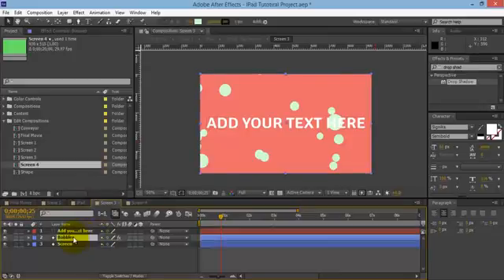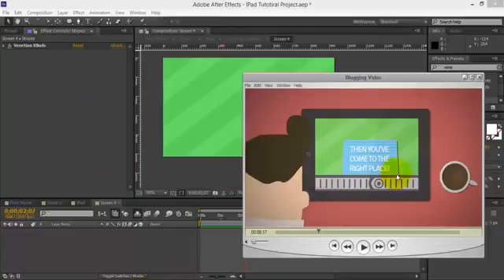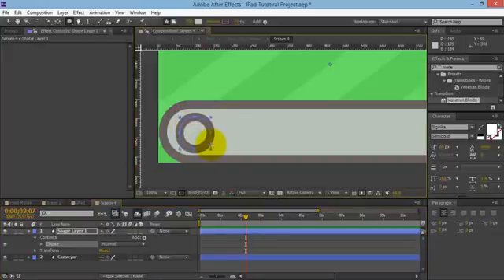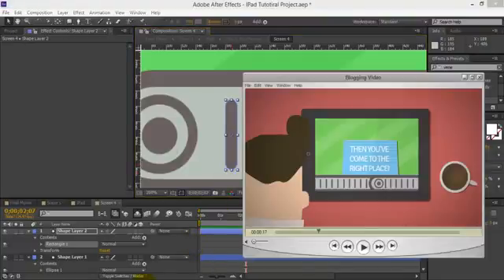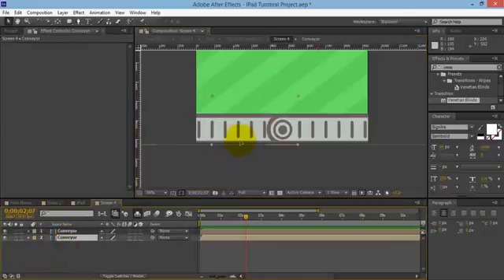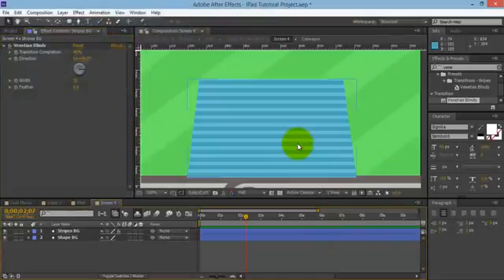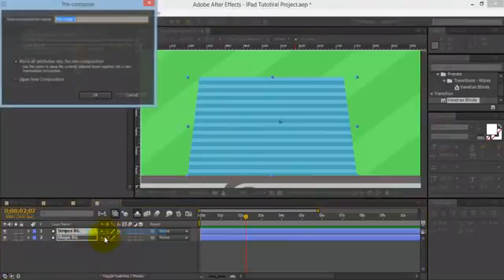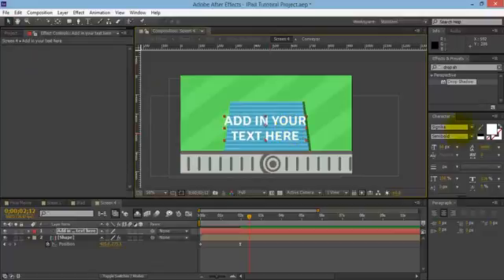After Effects Tutorial After Effects Genius Skillfeed ‫‬